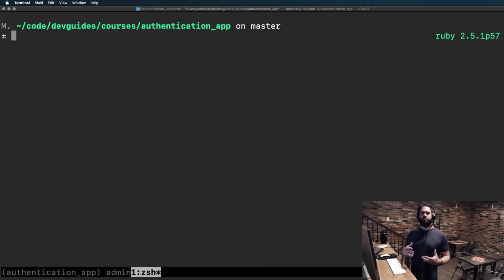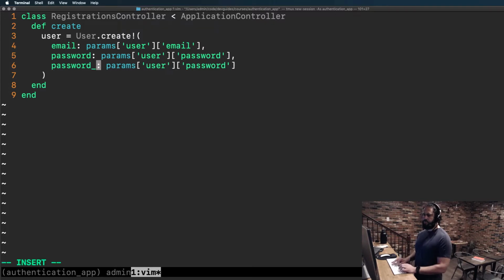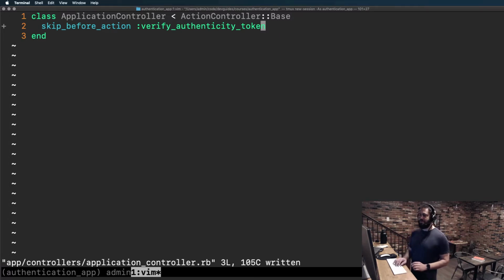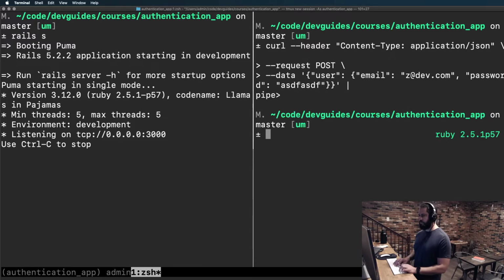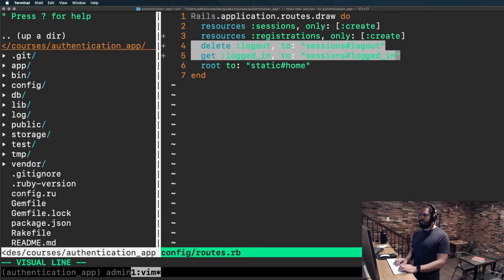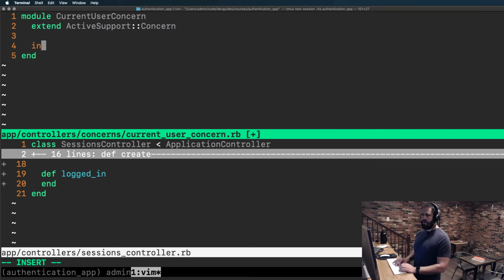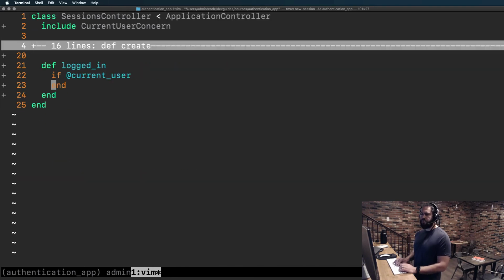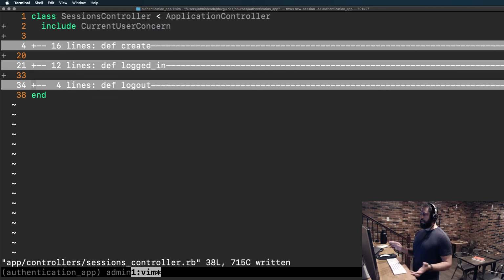Implementing the Registration Controller and Final Authentication Features in Rails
This is part 3 of 8 for the Ruby on Rails API + React authentication course.

In this guide we are gonna build out the registrations controller so users can create accounts in our system via the Ruby on Rails API. This will enable the the React application to create user accounts in the Ruby on Rails app.